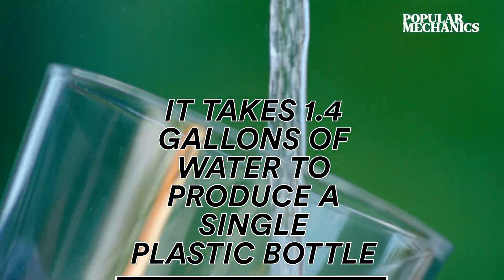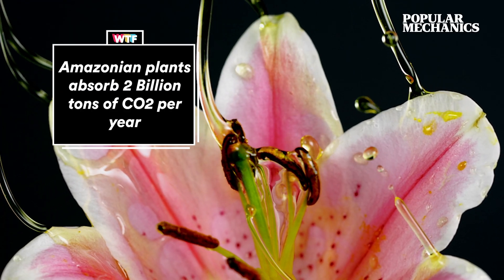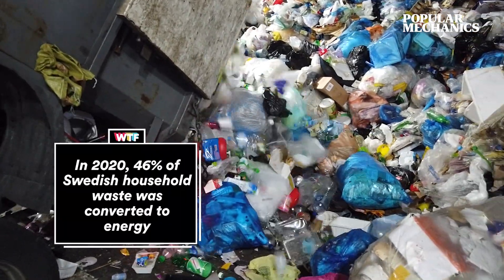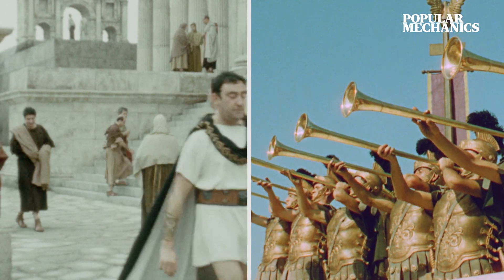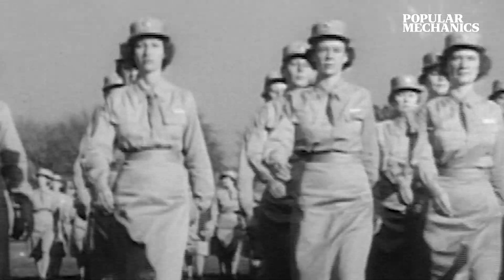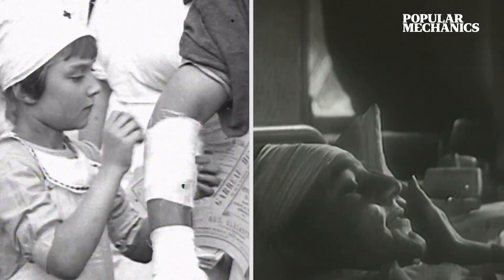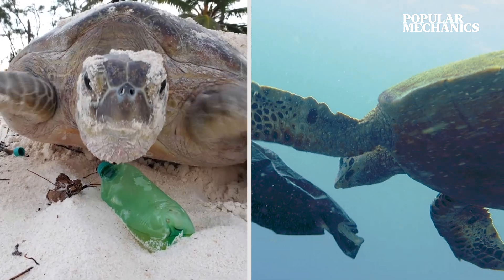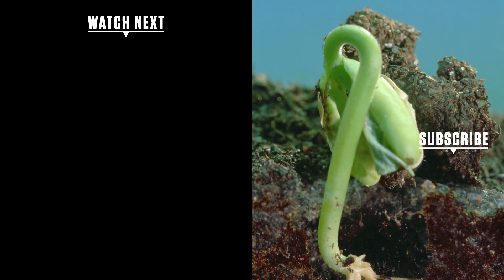Sweden Bargains for Trash | What The Facts | Popular Mechanics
Dive deep into history and science with What the Facts, revealing the uncanny connections between… everything. From the Amazon Rainforest to World War II, there is plenty of evidence to suggest that being sustainable works. Learn more about sustainability in this episode.